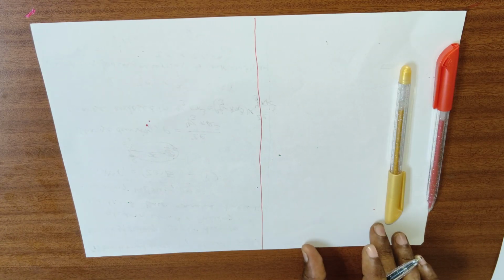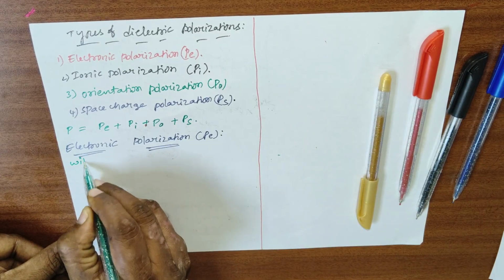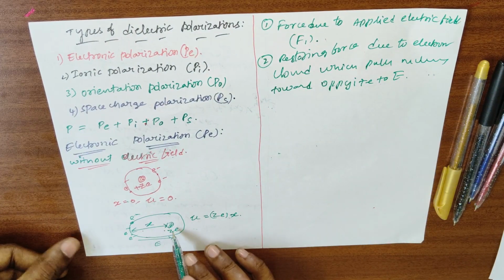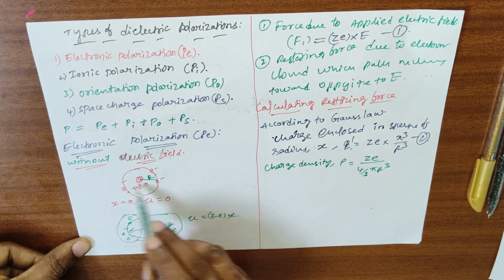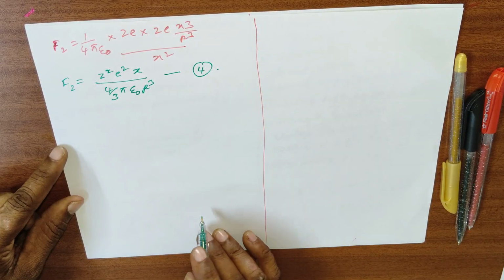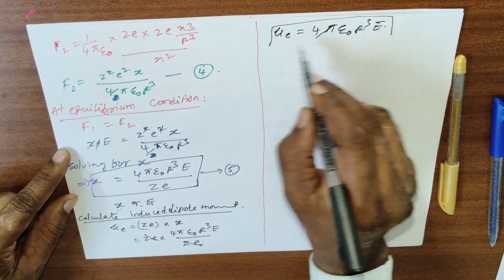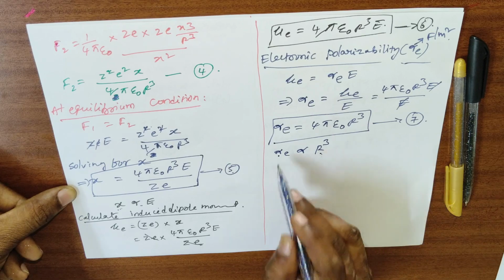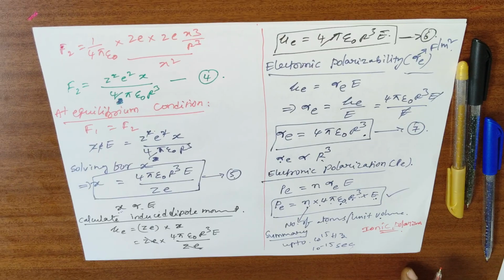Electronic Polarization DERIVATION | αe = 4πε₀R³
YouTube Upload Details
Title: Electronic Polarization DERIVATION | αe = 4πε₀R³ | Dielectrics #5 | JNTUK R23
Description: Complete step-by-step derivation of electronic polarizability. From the atomic model to the final result. Most important 10-mark derivation! JNTUK R23 Unit 3.
Thumbnail: αₑ = 4πε₀R³ | FULL DERIVATION!